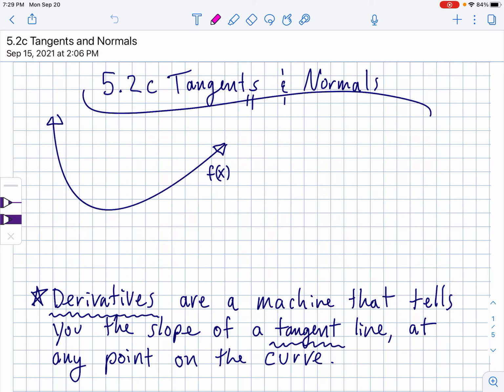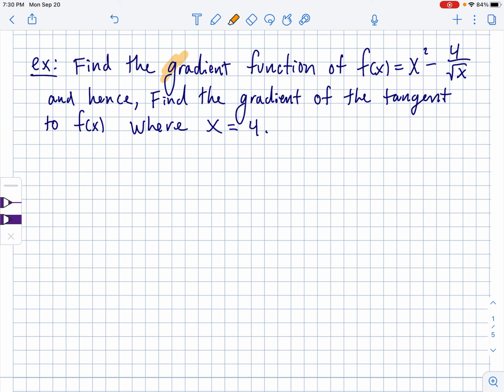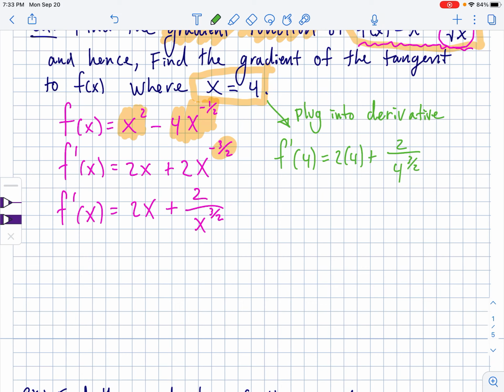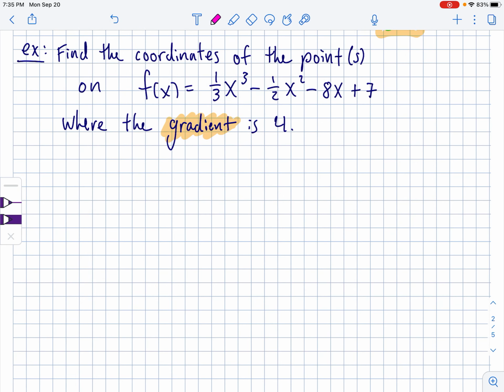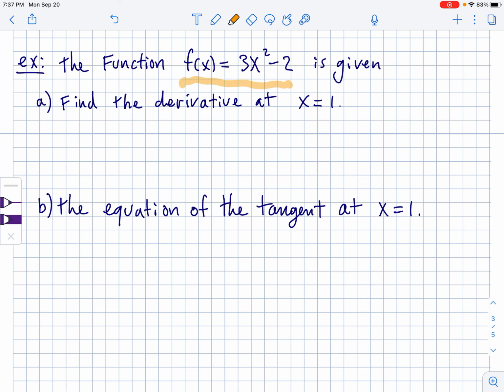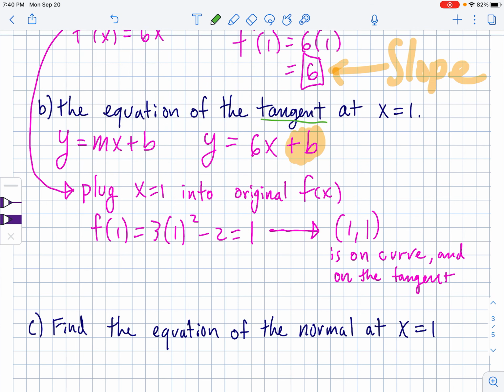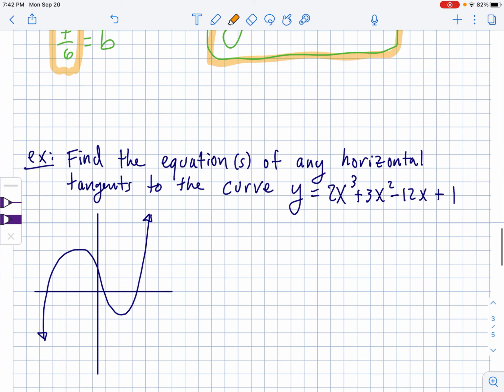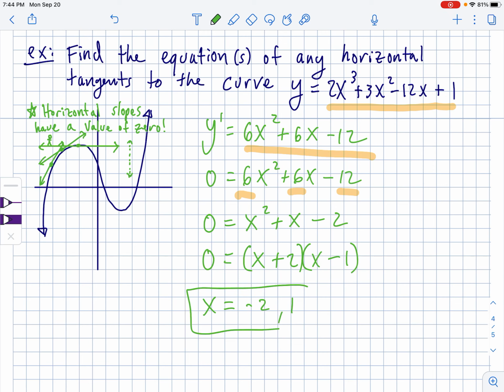Ib AA SL 2 equations of tangents and normals